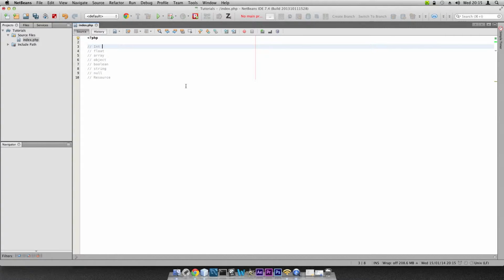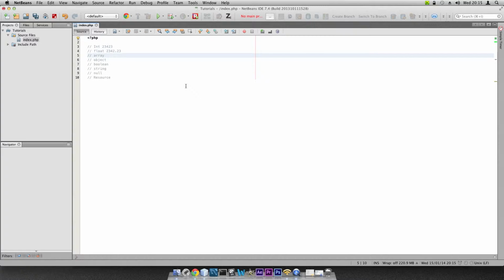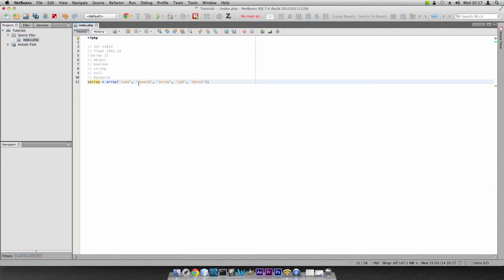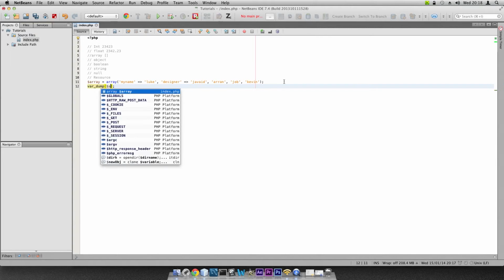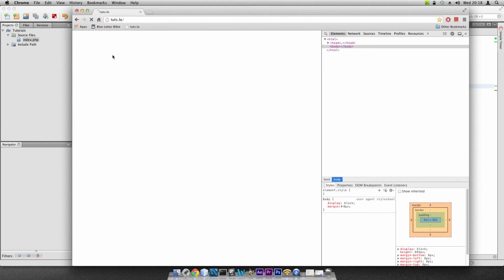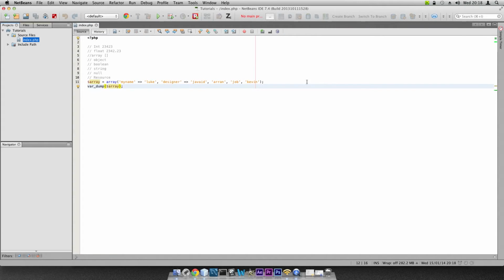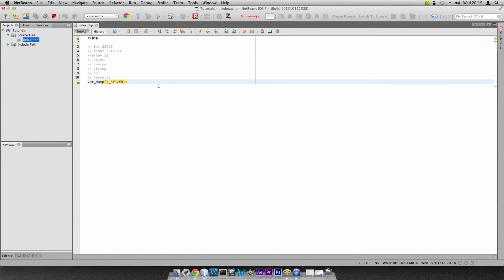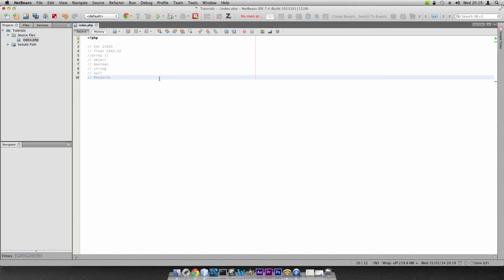Datatypes | PHP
In this one, Luke Madhanga briefly introduces PHP datatypes.